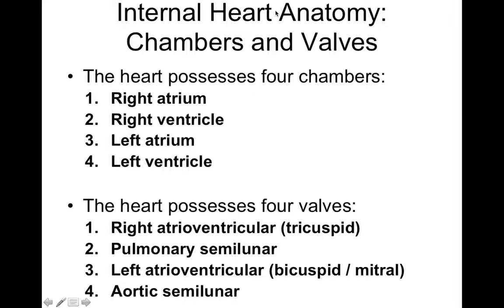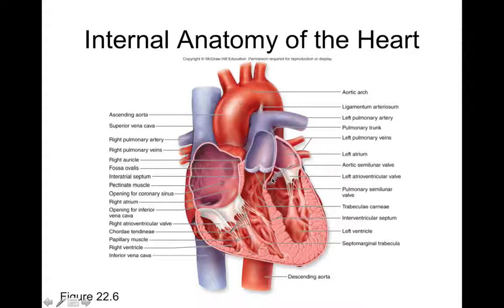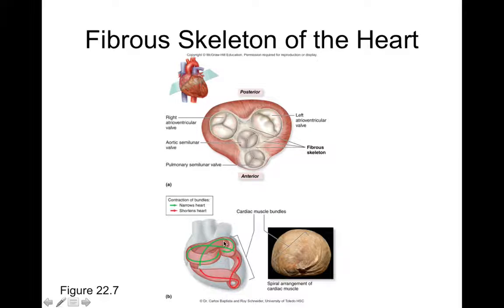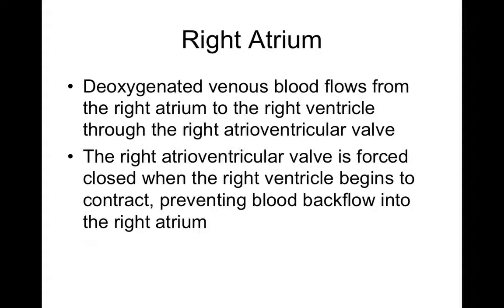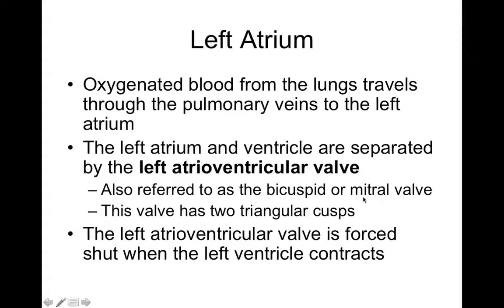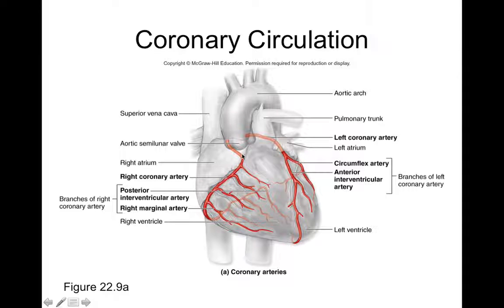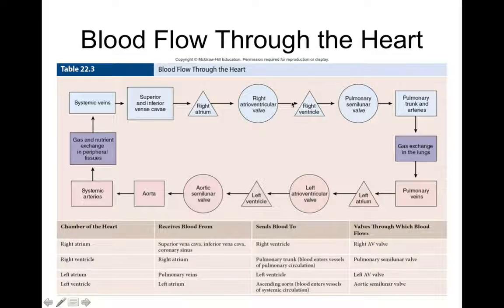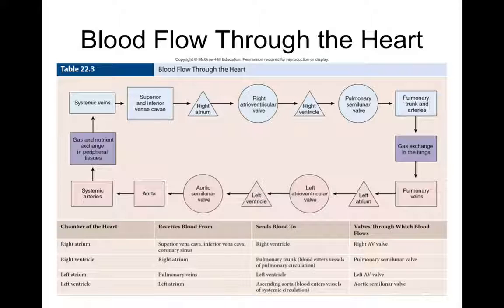Chapter 22 The Heart Part2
Internal heart anatomy and circulation through the heart